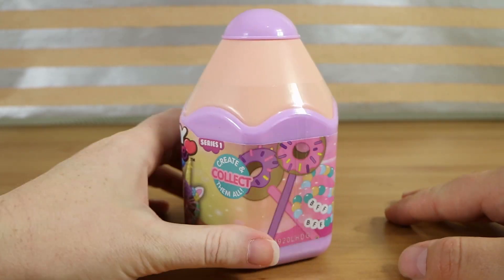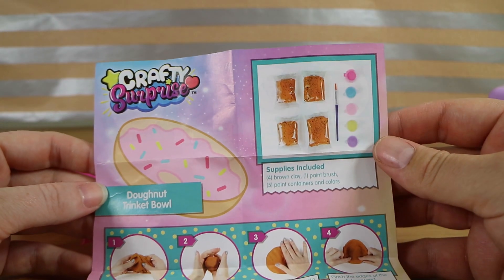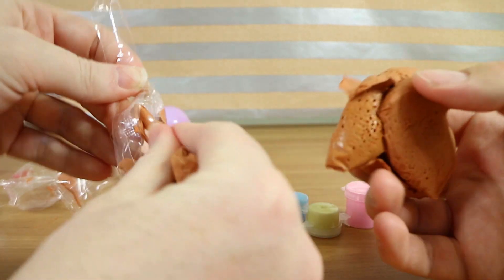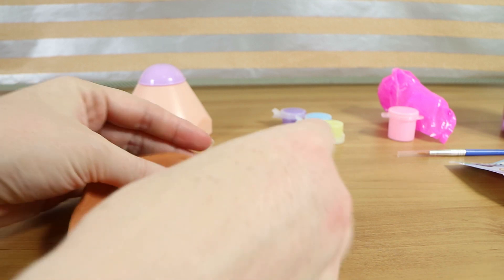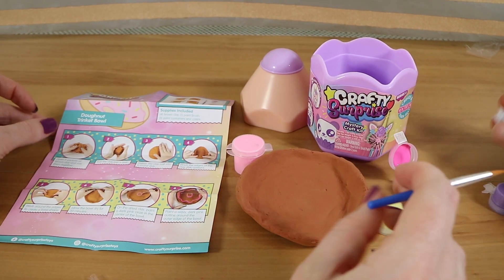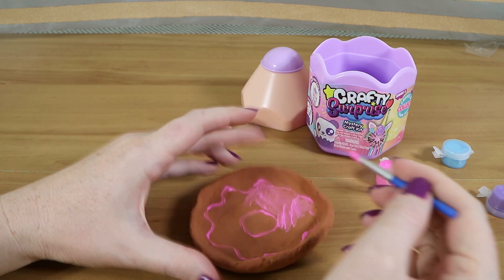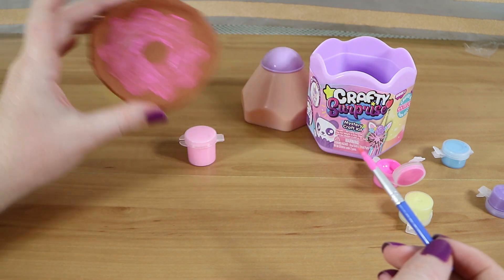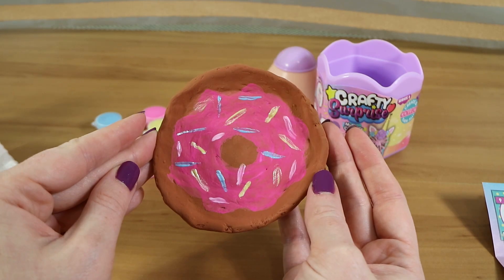Crafty Surprise Mystery Craft Kit Opening! | Birdew Reviews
We open and complete a Crafty Surprise Mystery Craft Kit!